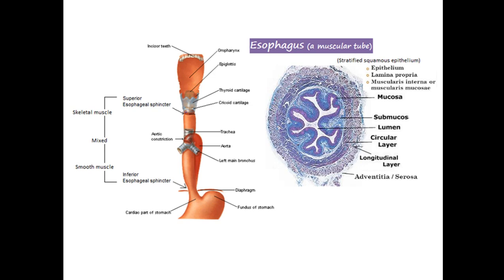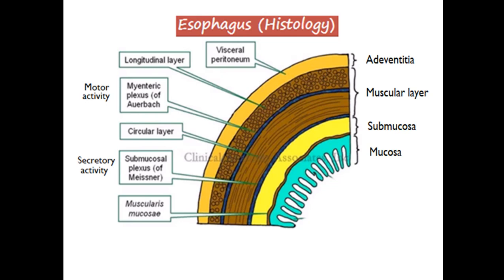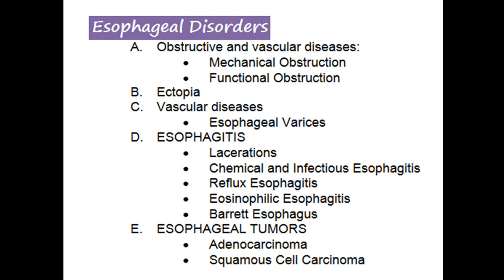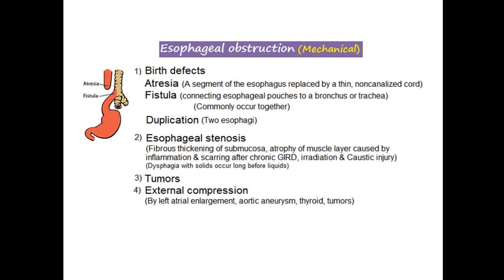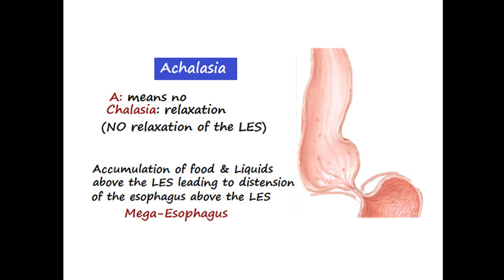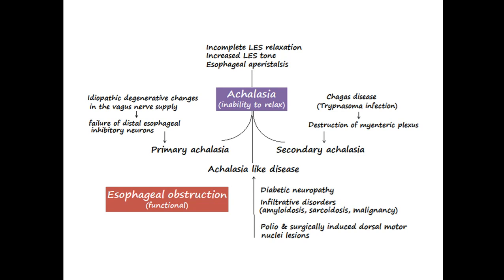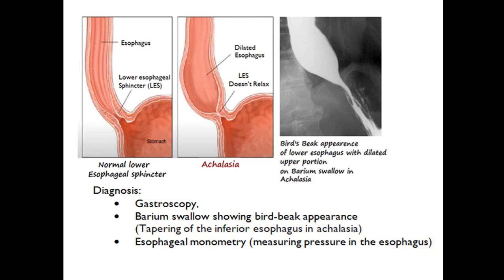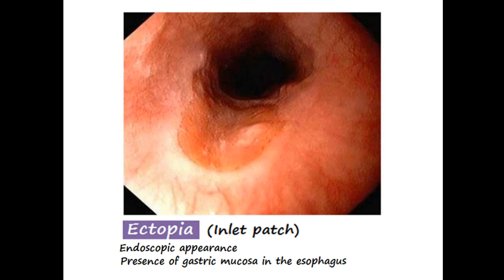Esophageal obstructive disorders by dr pervez